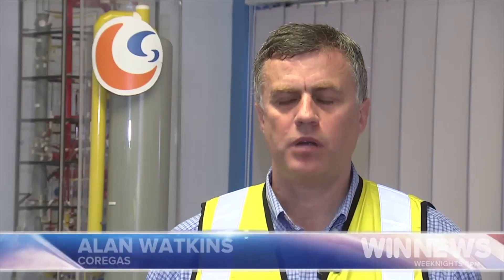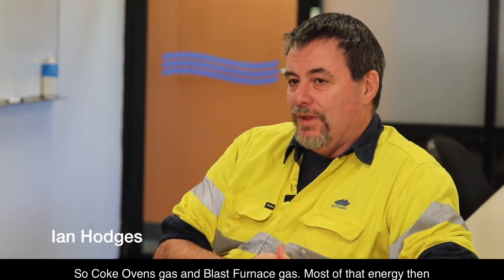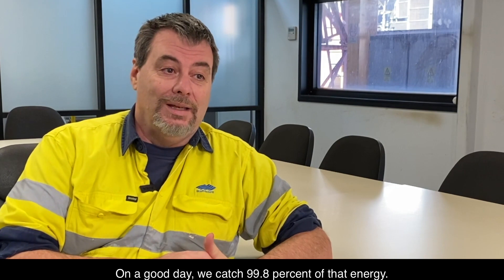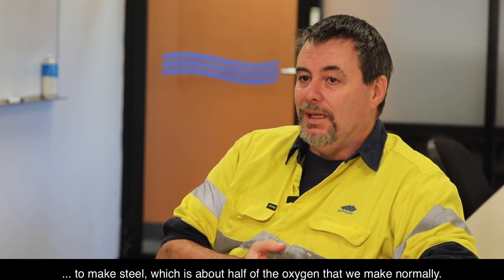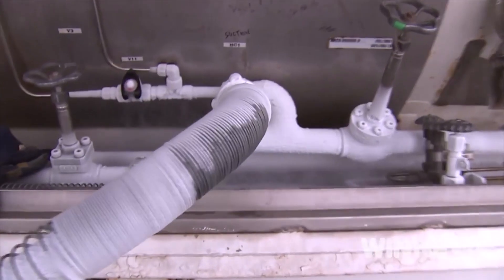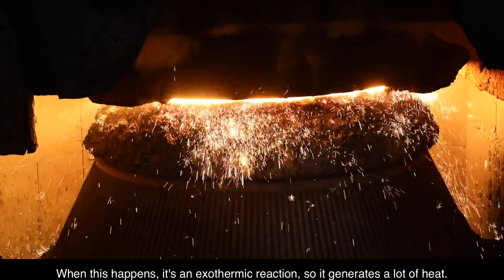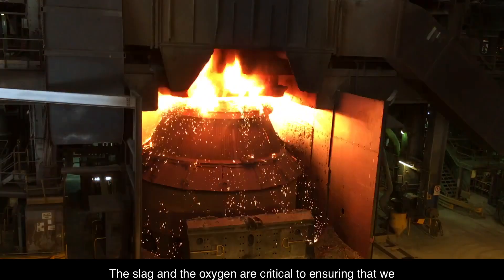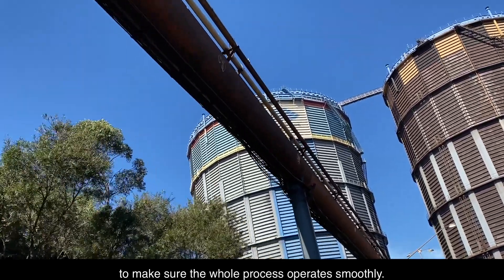FocusOn Oxygen at Port Kembla Steelworks, Australia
The Port Kembla Steelworks is a fully integrated steelmaking facility, which relies on most of its parts to work in sync with each other—the blast furnace needs coke and cokemaking equipment needs gas from the blast furnace to operate, etc. You get the idea!

Another key example of this chemical synergy is that the steelmaking process uses oxygen; this oxygen is made using the compressed air that is generated from other processes. For instance, working with the cryogenic plant at Coregas, BlueScope helps to produce oxygen that is subsequently used in hospitals throughout New South Wales.

FocusOn now takes you for a deeper look into that process: Shaun Hamilton explains how we use that oxygen to make steel; and Ian Hodges explains our generation and use of gas more broadly.

(Thank you to Simon Orchard and WIN News Illawarra for the included TV-news excerpts.)